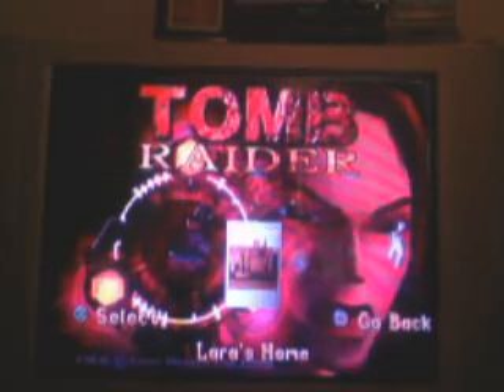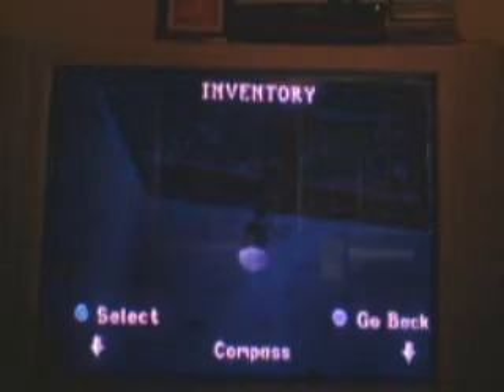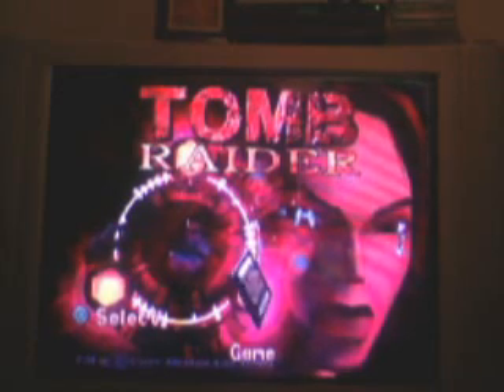Tomb Raider 1 Complete LP Epilogue: Lara's Home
This is the epilogue of Tomb Raider 1. You guys and gals probably know what's after this.

Key Concepts:

THERE ARE NONE!!